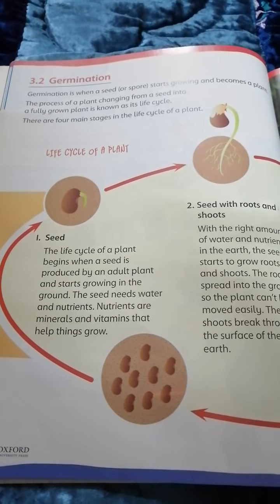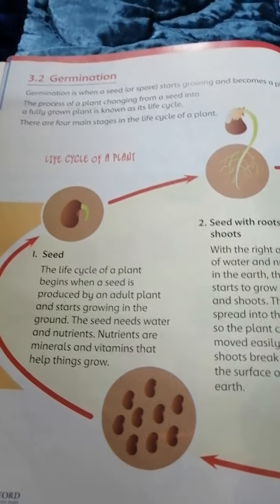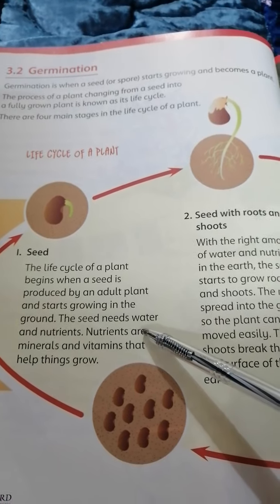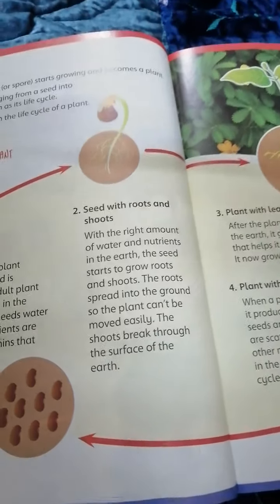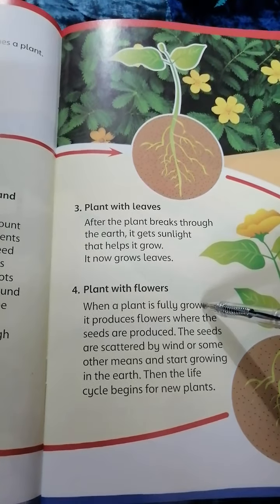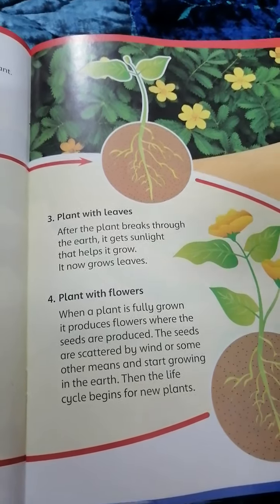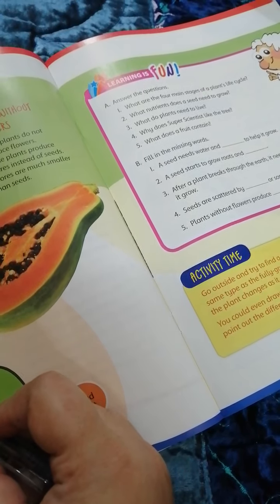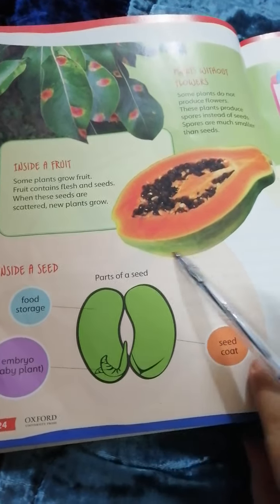Science Class 2 (11 june 2020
MLS Class 2